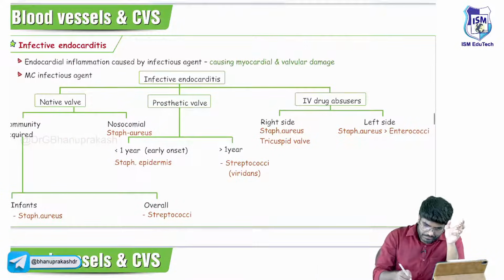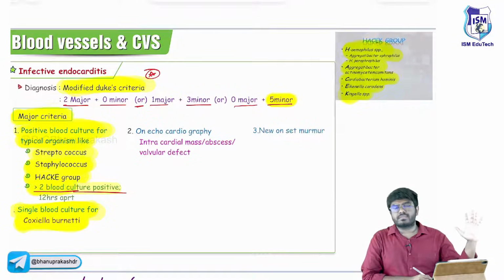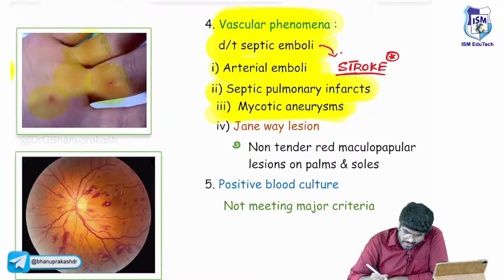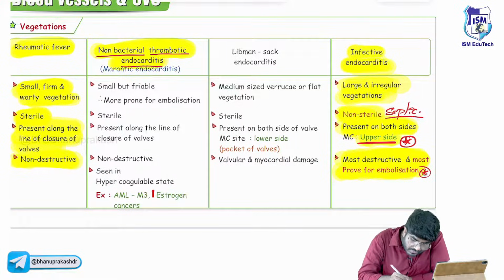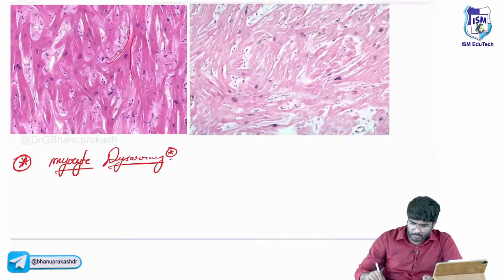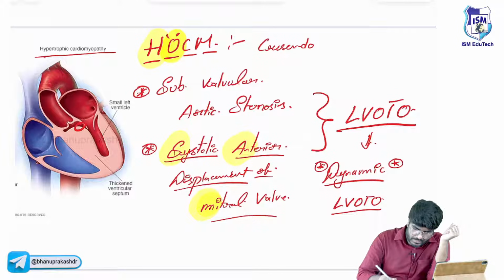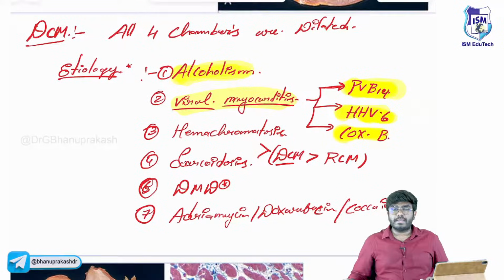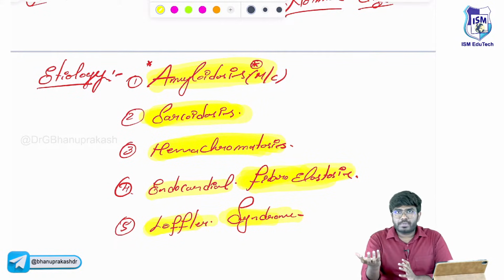🫀 CVS Pathology (Part 1): Cardiomyopathy ( Restrictive, dilated, Hypertropic) Pathology Chapter - 5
🔍💡 Prepare to dive deep into the fascinating world of Cardiovascular Pathology in Part 1 of our thrilling series! 📚💖 In this chapter, we uncover the enigmatic mysteries surrounding Cardiomyopathy, including the Restrictive, Dilated, and Hypertrophic types. 🫀💔

💥 Restrictive Cardiomyopathy: Explore the heart's limitations as we dissect this condition and comprehend its impact on pumping efficiency. Discover the underlying causes, clinical manifestations, and state-of-the-art diagnostic tools. 🧬🩺🔬

💥 Dilated Cardiomyopathy: Venture into the dilated chambers of the heart, unveiling the weakened muscles and their repercussions on overall cardiac function. Gain insights into the latest advancements in treatment and management. 🌬️🏥💓

💥 Hypertrophic Cardiomyopathy: Embark on a journey through hypertrophy, as we unravel the thickened walls of the heart and their implications on blood flow. Uncover the genetic basis, risk factors, and potential complications. 💪💉💥

🔬 Our captivating presentation will feature real-life case studies, heart-wrenching animations, and high-yield summary notes to enrich your learning experience! 🧠📝📊

🎓 Whether you're a medical student, a healthcare professional, or a cardiology enthusiast, this session promises to deepen your understanding of Cardiovascular Pathology. 📌💗 Join our Telegram Channel for additional resources and updates